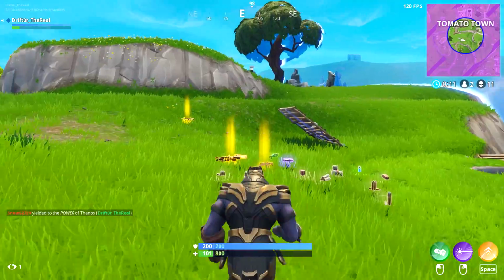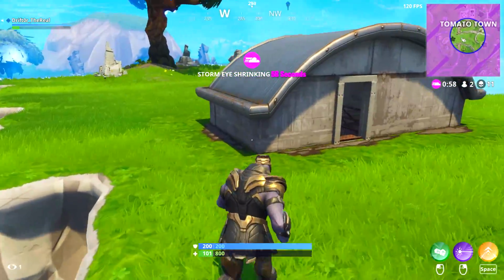Fornite Thanos Guide: How To Get More Kills & Live Longer! (Fortnite Thanos Gameplay)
Thanos is surprisngly hard to play as in Fortnite because he's not very mobile. He has a huge hitbox and most of his attacks further immobilize him. So, I made a Thanos guide that is designed to help you get more kills and survive long enough to get a Victory Royale. I hope you enjoy the gameplay, the guide on how to play Thanos, and that you check out the Mixer app.

CoD WWII Ultimate Utility w/ full stats from the game code